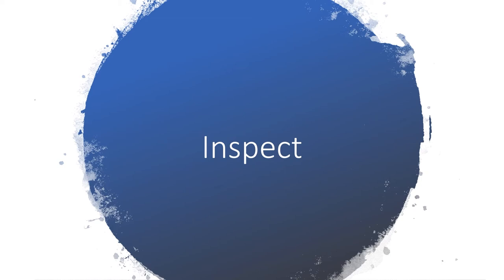"The Emperor's New Clothes" by Hans Christian Andersen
Let's get started by taking a picture walk with Ms. Celia through the classic story "The Emperor's New Clothes" by the Brothers Grimm.